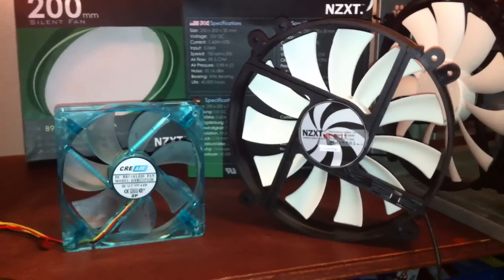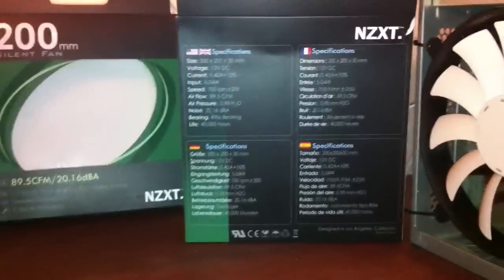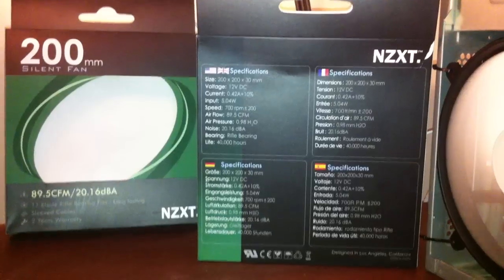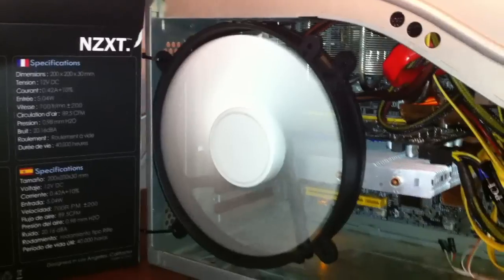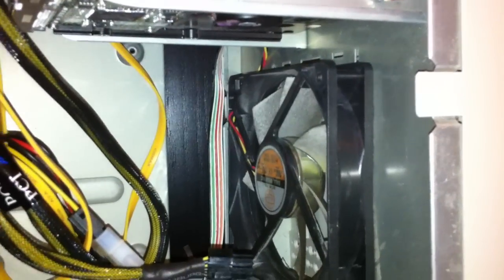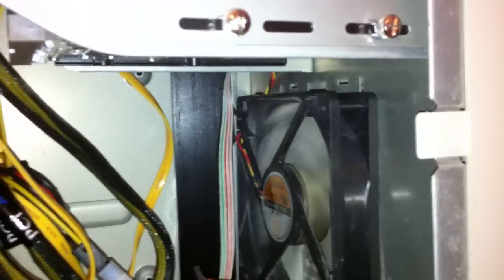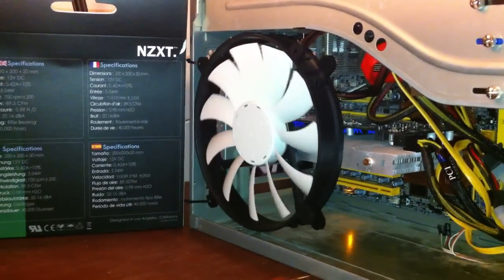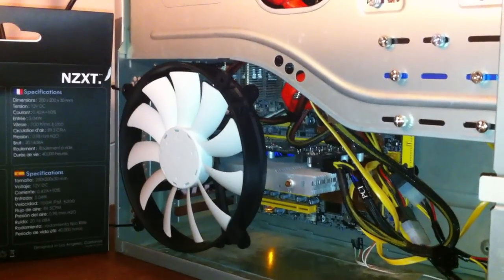NZXT 200mm vs 120mm fan comparison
Purchased 2 fans off newegg for $30. The two fans received run at around 720 and 750 rpm.  My goal has been to make my PCs quiet and energy efficient.  I have eliminated the fans from the video card, northbridge, and CPU. One side facing case fan does most of the coolling.

This fan is very quiet at full power but need to push more air to be effective in a high heat system.  The GPU idle temps have come down 5-6c, because the fan controller was not set to run the previous 2200+rpm 120mm fan fast at 38c idle temps but the CPU 52c load temps seem to be about the same under a 15 min Prime95 test on a AMD x2 @2.5GHz.

Specifications on the box;
Size 200x200x30mm
12v dc
0.42a+10%
5.04w
700rpm +/- 200
89.5 cfm
air peressure .098 h2o
rifle bearing
life 40k hours